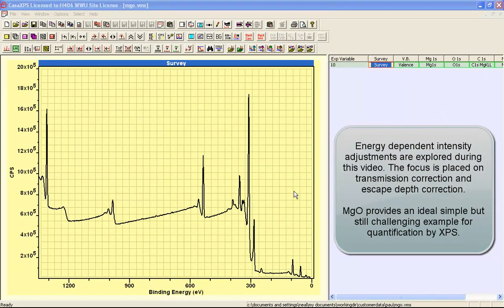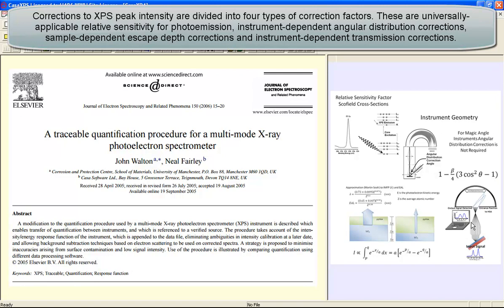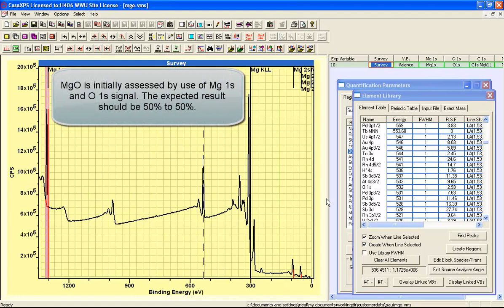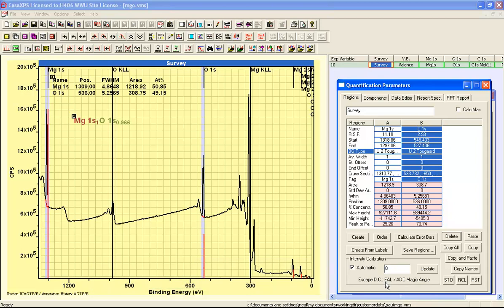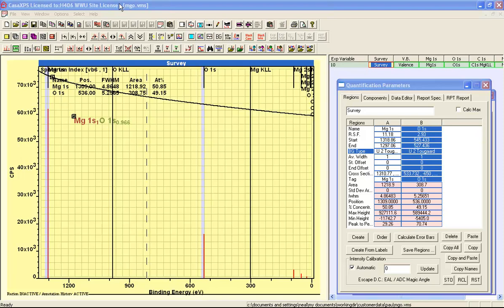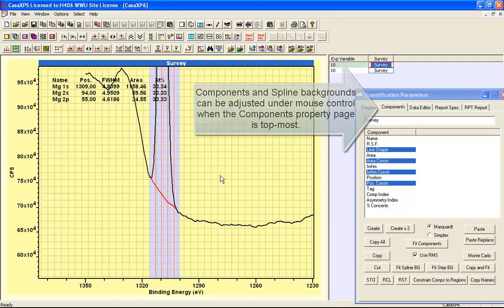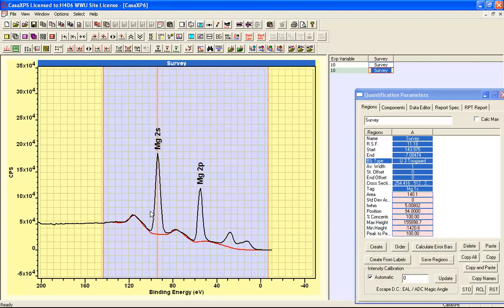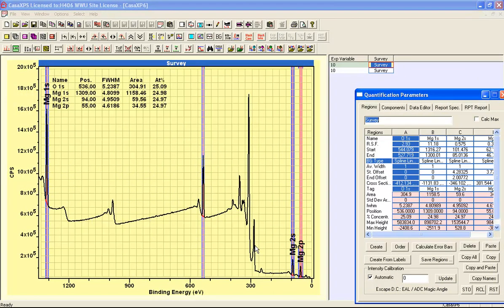Escape Depth Correction applied to MgO in CasaXPS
Quantification of Magnesium oxide is simple yet challenging for XPS. Photoemission peaks from magnesium excited by Al K-alpha x-rays appear at either very low or very high kinetic energies and as a consequence energy-dependent intensity corrections are important when quantification by XPS is performed. Within this video Scofield cross-sections are used as part of intensity adjustments and it is shown that both instrumental transmission and sample escape depth corrections are required for most instruments measuring MgO when making use of these theoretically determined RSFs. Both these energy-dependent adjustments to peak area are discussed and illustrated in this video. Background approximations including spline line and Tougaard are presented, where a Tougaard background applied to an energy interval including Mg 2s, Mg 2p and O 2s is used to justify the use of the more ad hoc spline-linear background when doing a comparison between three Mg photoemission peaks.